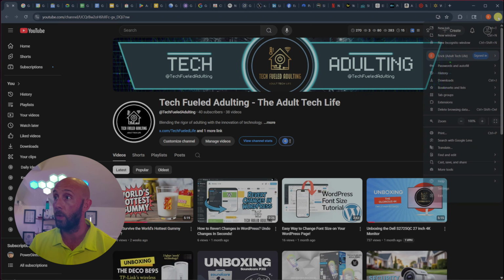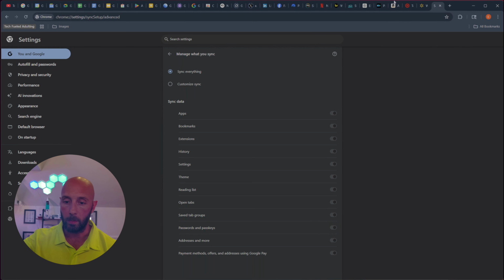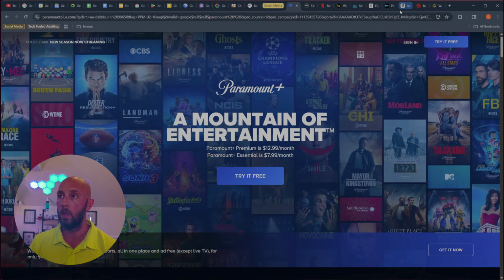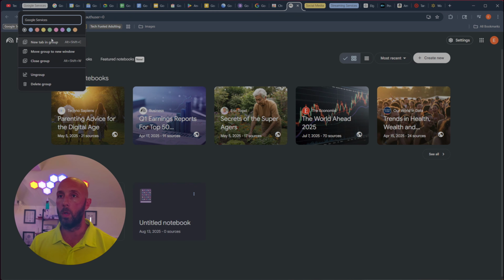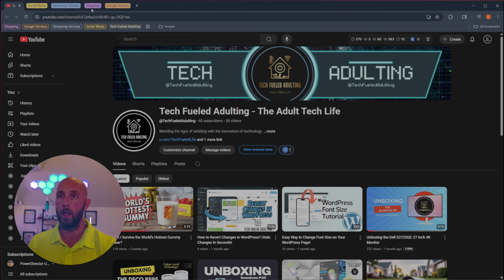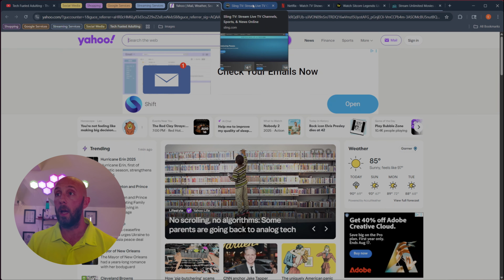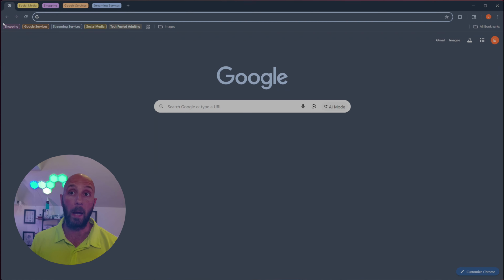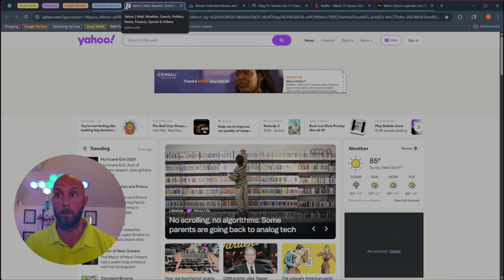How to Use Chrome Tab Groups (Create, Collapse, Save)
In this video, discover practical strategies for mastering Google Chrome Tab Groups to efficiently organize and manage multiple browser tabs without overwhelming your workflow. I demonstrate step-by-step how to group, color-code, and collapse tabs in Google Chrome, drawing from real-world scenarios and sites. Whether you're a teen student handling school assignments or an adult professional dealing with endless work assignments, these Google Chrome productivity tips will help streamline your browsing experience, reduce digital clutter, and boost efficiency for everyday adulting tasks.

Chapters;
00:00 - Intro
00:29 - Why I need to organize my tabs
00:49 - How to Configure Tab Groups
02:03 - How to Create a Tab Group
04:23 - How to Close a Tab Group
04:41 - How I Use Tab Groups
05:05 - Additional Tab Group Features
05:35 - Move a Tab Out of a Tab Group
06:12 - Open Tab Group in a New Window
06:37 - At Least 1 Tab Has to be Visible
06:57 - Comparison to Bookmarks